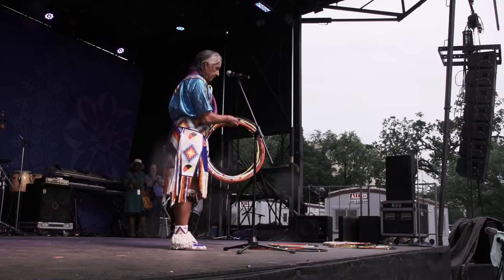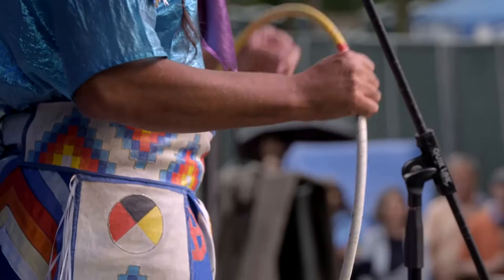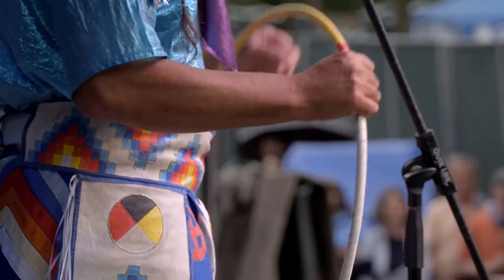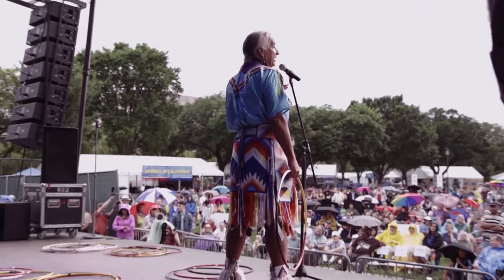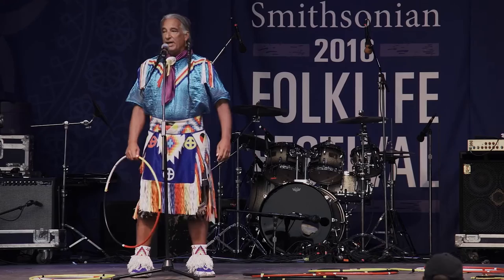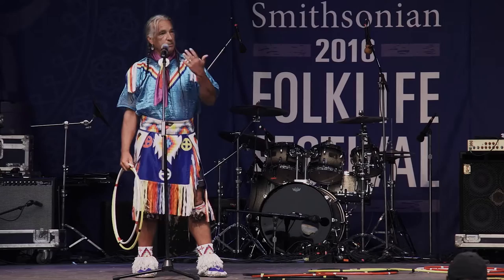Native Hoop Dance by Kevin Locke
Kevin Locke is a renowned hoop dancer, musician, and storyteller of the Lakota Sioux and Anishinabe tribes. Based in Wakpala, South Dakota, he has devoted his life to practicing and teaching his cultural expressions around the world. In 1990 the National Endowment for the Arts awarded him a National Heritage Fellowship for his work in preserving and sustaining these traditions.

His performance at the 2016 Smithsonian Folklife Festival's Ralph Rinzler Memorial Concert—which featured a range of National Heritage Fellows—was colorful and inspiring, as he explained each hoop formation in the dance.

Camera: John Wetmore, Shaun Weber, W.N. McNair, Caleb Hamilton, David Barnes
Editing: W.N. McNair